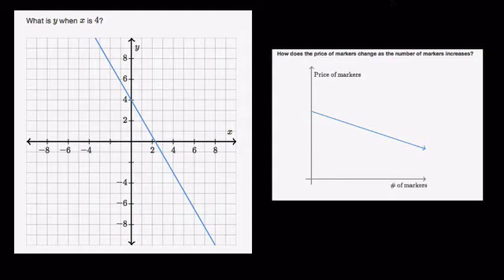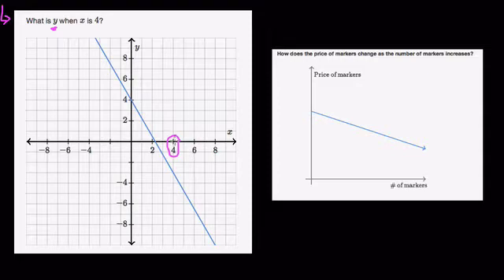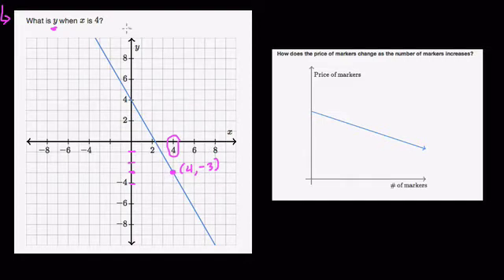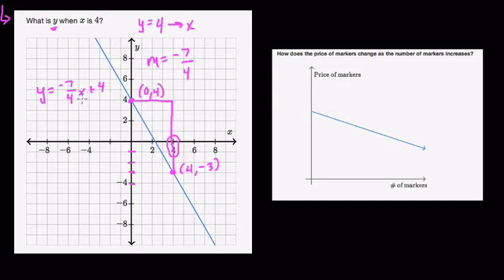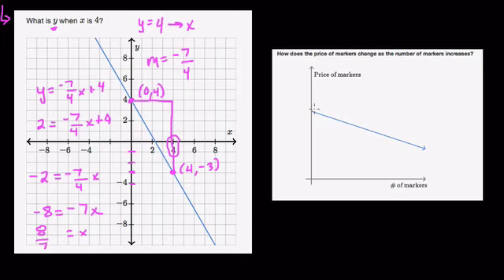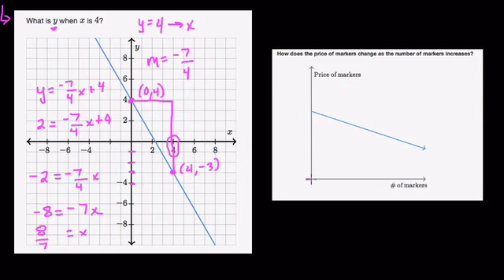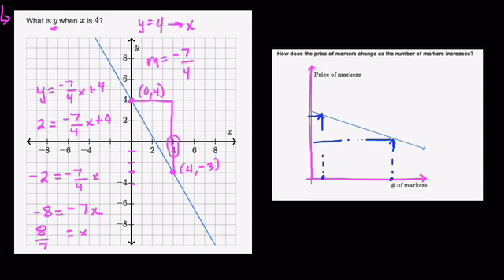Identifying Linear Equations on Khan Academy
IN this video we look at a practice module on Khan Academy with linear equations